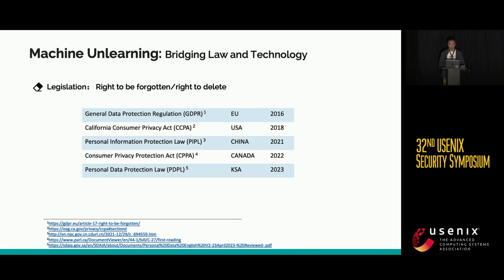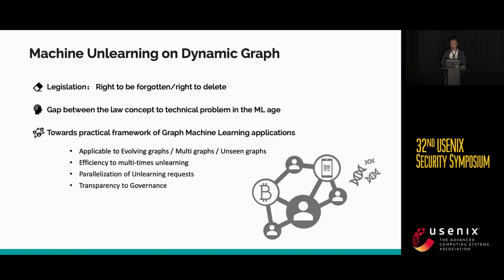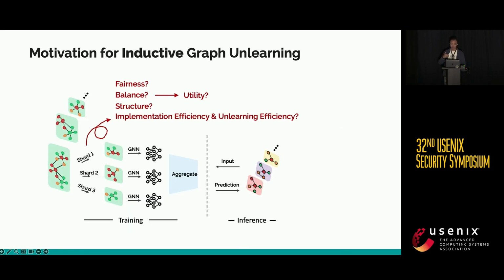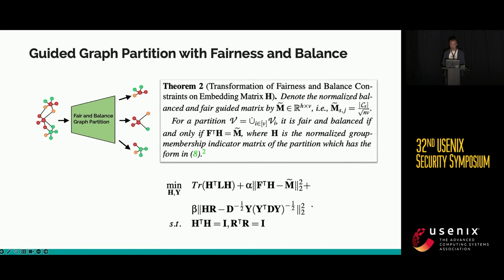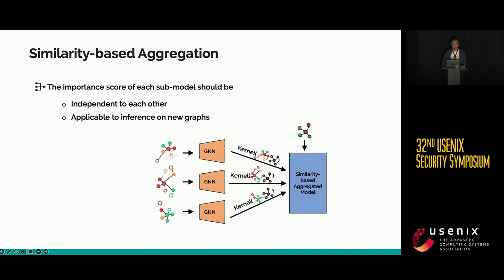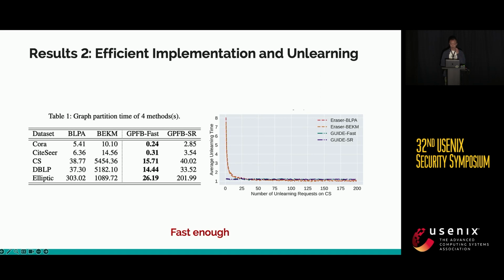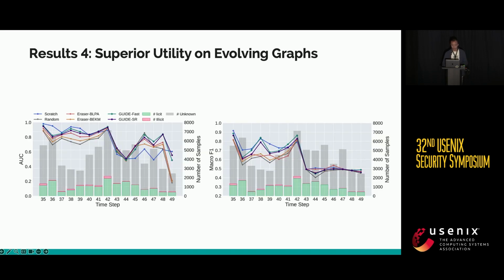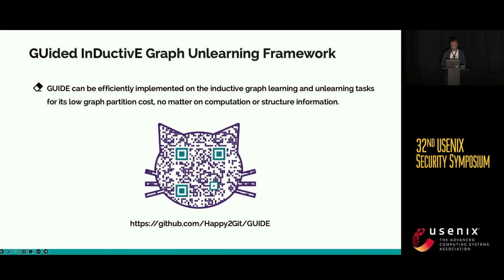USENIX Security '23 - Inductive Graph Unlearning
Cheng-Long Wang, King Abdullah University of Science and Technology and SDAIA-KAUST Center of Excellence in Data Science and Artificial Intelligence; Mengdi Huai, Iowa State University; Di Wang, King Abdullah University of Science and Technology, Computational Bioscience Research Center, and SDAIA-KAUST Center of Excellence in Data Science and Artificial Intelligence

As a way to implement the "right to be forgotten" in machine learning, machine unlearning aims to completely remove the contributions and information of the samples to be deleted from a trained model without affecting the contributions of other samples. Recently, many frameworks for machine unlearning have been proposed, and most of them focus on image and text data. To extend machine unlearning to graph data, GraphEraser has been proposed. However, a critical issue is that GraphEraser is specifically designed for the transductive graph setting, where the graph is static and attributes and edges of test nodes are visible during training. It is unsuitable for the inductive setting, where the graph could be dynamic and the test graph information is invisible in advance. Such inductive capability is essential for production machine learning systems with evolving graphs like social media and transaction networks. To fill this gap, we propose the GUided InDuctivE Graph Unlearning framework (GUIDE). GUIDE consists of three components: guided graph partitioning with fairness and balance, efficient subgraph repair, and similarity-based aggregation. Empirically, we evaluate our method on several inductive benchmarks and evolving transaction graphs. Generally speaking, GUIDE can be efficiently implemented on the inductive graph learning tasks for its low graph partition cost, no matter on computation or structure information.